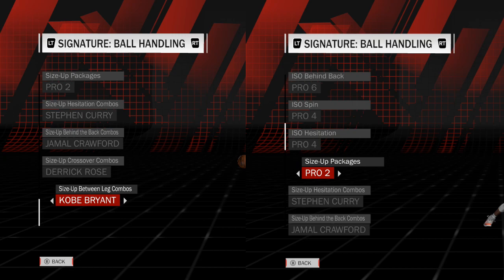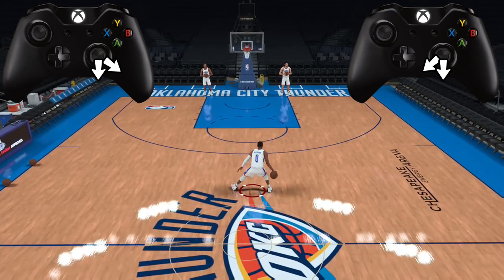NBA 2K18 •SPAM CROSSOVER 16 AND KOBE! | KOBE SPAM AND CROSSOVER 16 IS BACK! | CHEESY DRIBBLE MOVES!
100 Likes?

This is on Xbox 1

kik: precedentmoney

●OTHER STUFF● ANY SONGS IN THE VIDEO WHERE NOT MADE BY ME MAKE SURE SUB LIKE AND SAY UPDATED WITH MY CHANNEL ANYONE CAN BE IN MY VIDEO AND UNLIKE OTHER YOUTUBES I TALK TO MY SUBS

►XBOX ONE► ●GAMER TAG● SoLo ll Money

This video is rated 18+ older
Game: 2K18
Platform: Xbox One

GTA 5 Squad: MONEY TEAM
Join my GTA V online crew: coming soon!

⭐️SoLo Gang⭐️

NBA 2k18 glitch, nba 2k18 stimulus glitch, NBA 2K18 REP GLITCH nba 2k18 mascot glitch, nba 2k18 legend 5 glitch
nba 2k18 instant legend 5